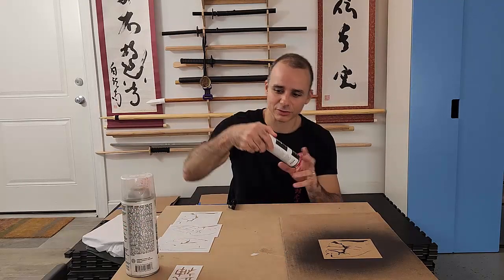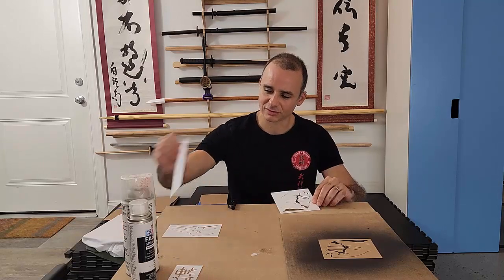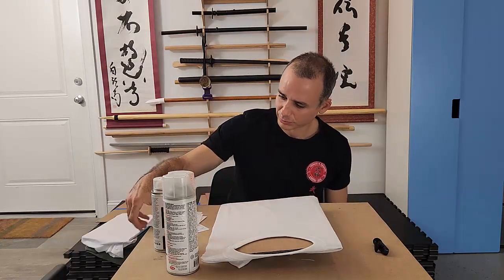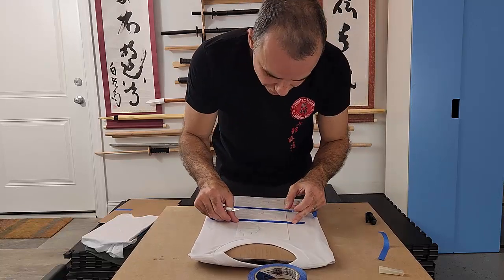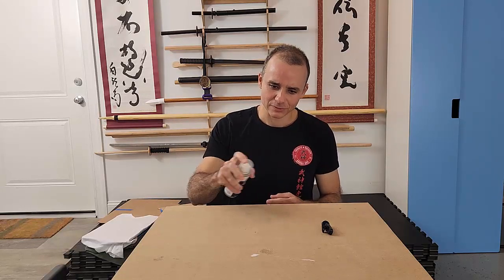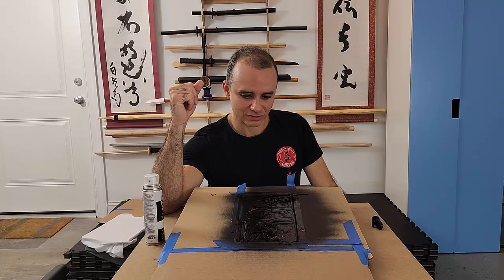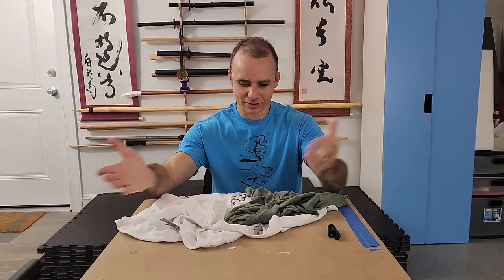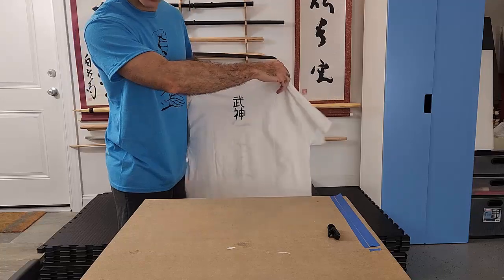How I made T-shirts for my DOJO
I will show you the process that I used to make t-shirts for my Dojo.